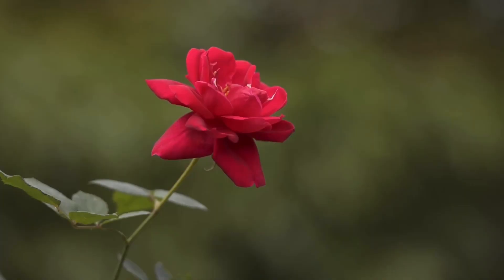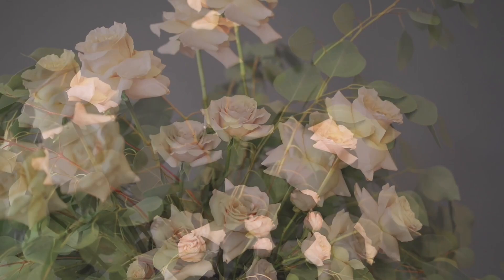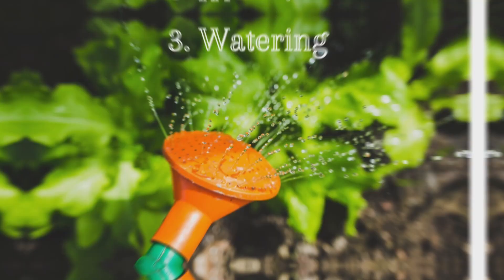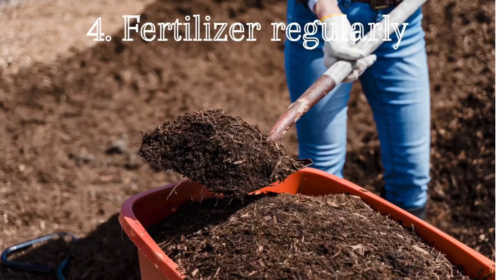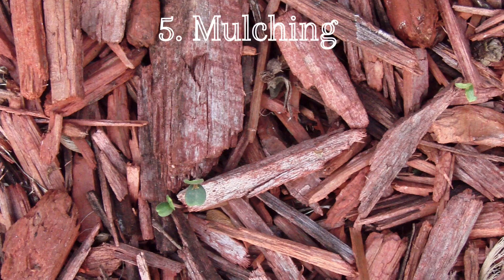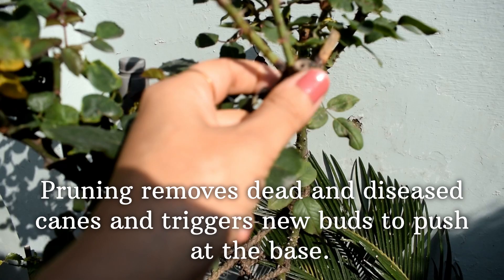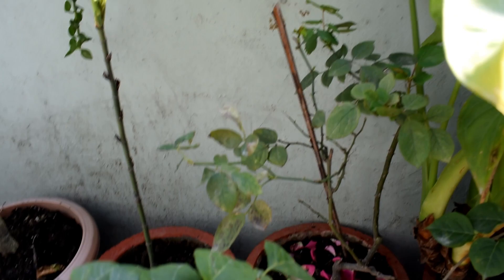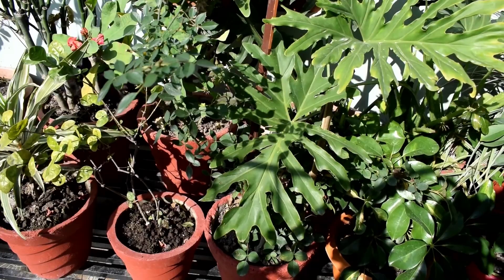ROSE PLANT CARE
Roses are considered as timeless gifts of love. They make special occasions memorable with their presence and their lingering fragrance.
Everyone want a rose flower blooming in their garden. This vlog will help you to understand how to look after roses and care for them.
These are some simple must haves for how to make roses bloom and grow bigger.
1. Site (Where to keep them and when to plant)
2. Soil
3. Watering
4. Fertiliser
5. Mulch
6. Prune
7. Check for insects or diseases

Rose plant would need 30-40 cm (12-16 inch) wide container.